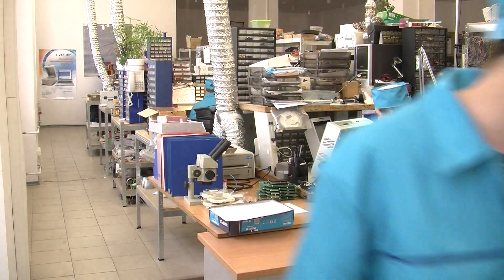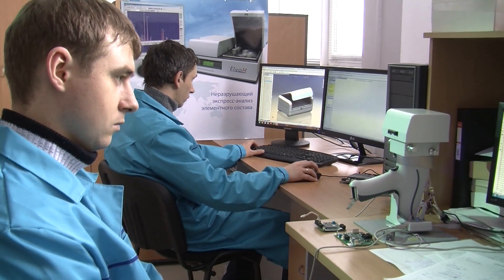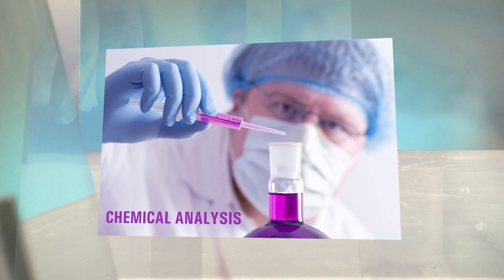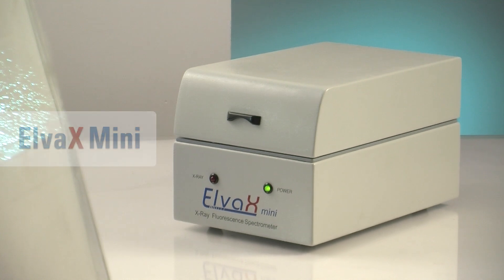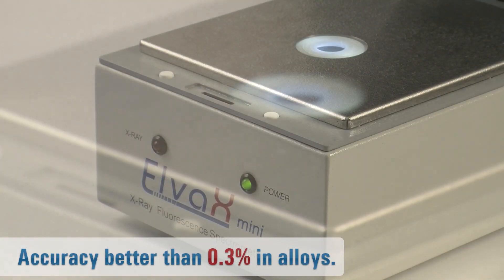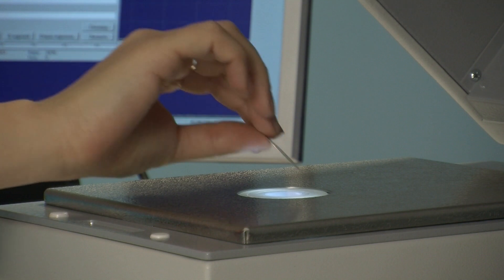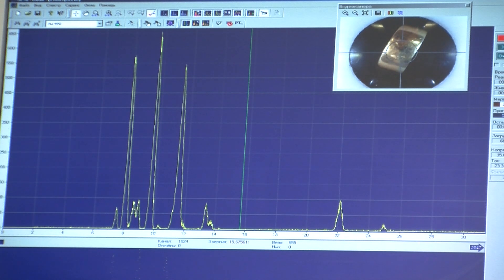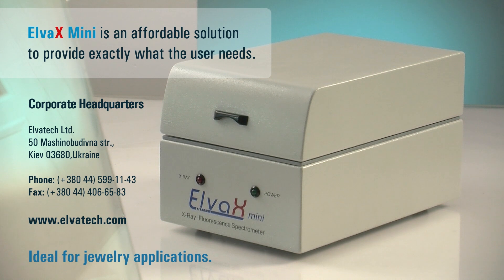XRF Spectrometer "ElvaX Mini"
Spectrometer "ElvaX mini" is a compact desktop energy-dispersive X-ray fluorescence (EDXRF) alloys analyzer. It is right and affordable solution for jewelry industry, alloy sorting, express QC in metallurgy. The accuracy of determining concentrations is better than 0.3% for metal alloys.